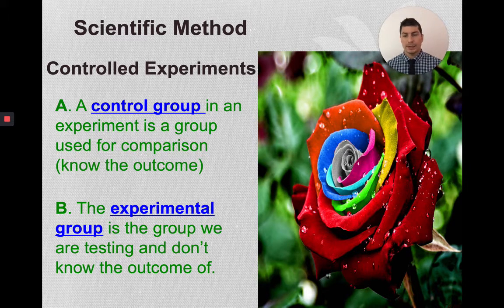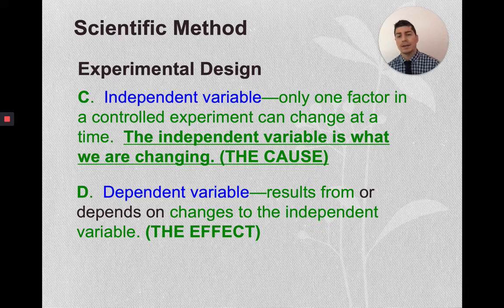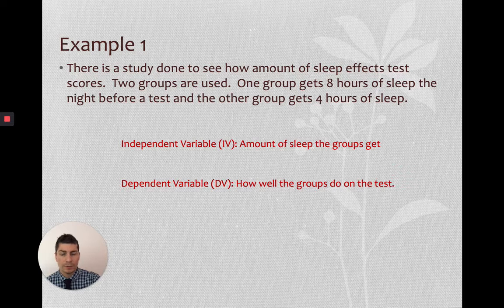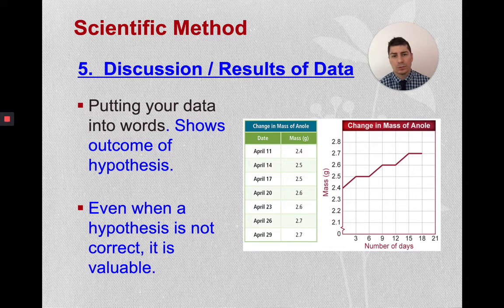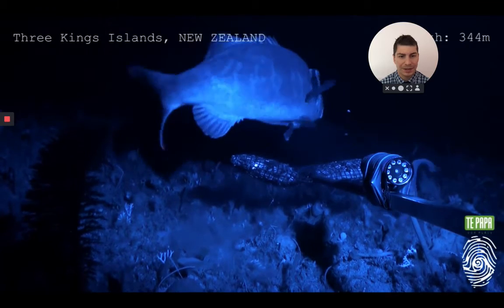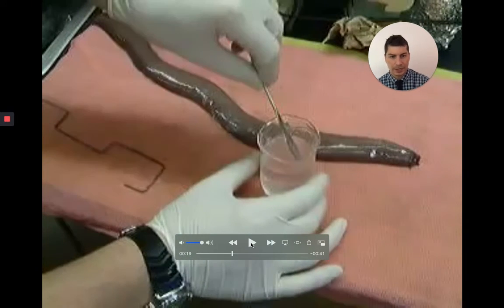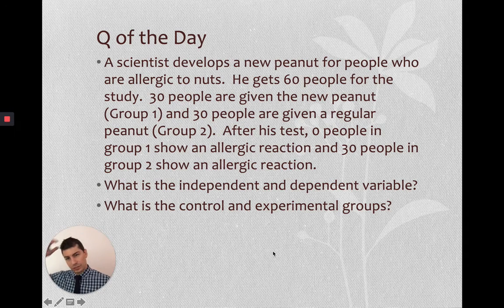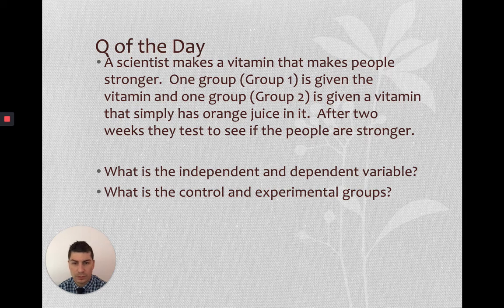Keystone Biology #7: Scientific Method Part 2